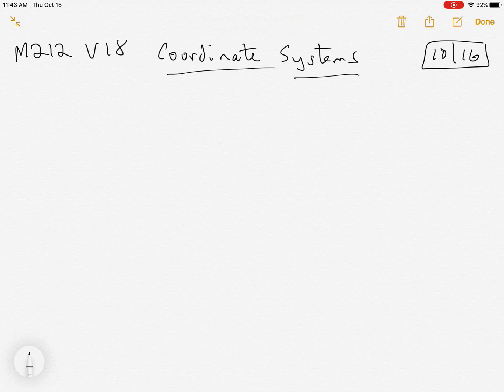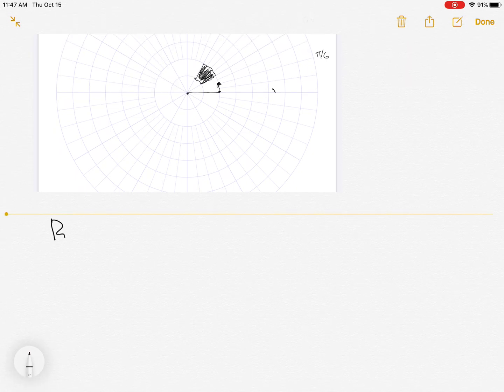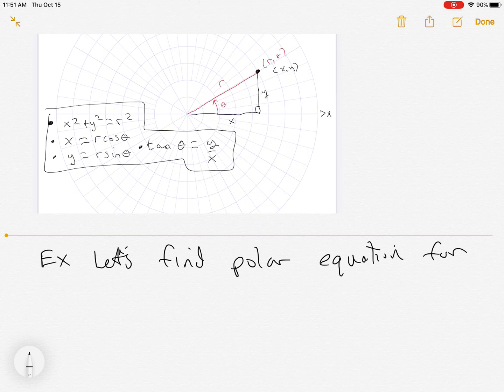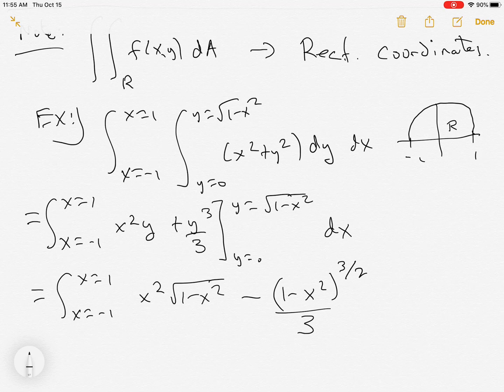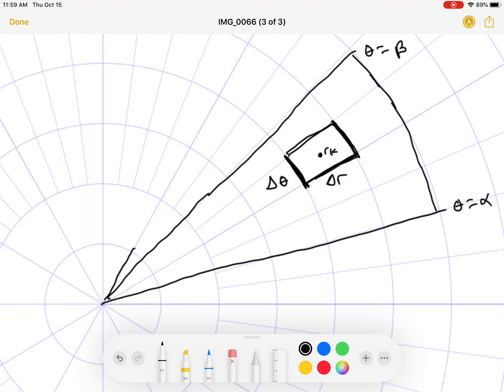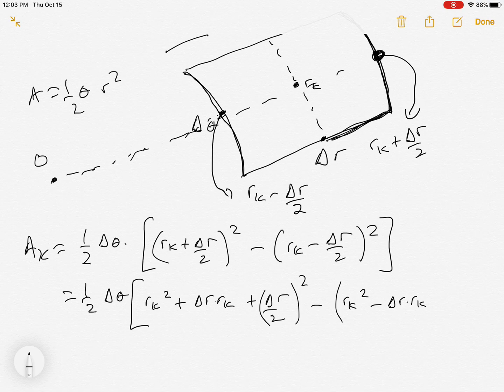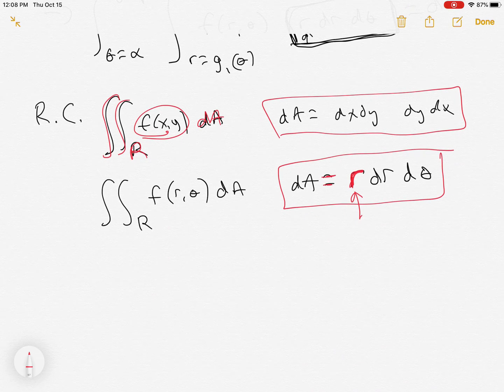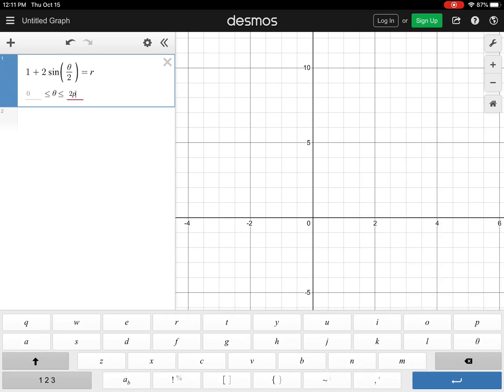M212V18-Polar Ice Cap